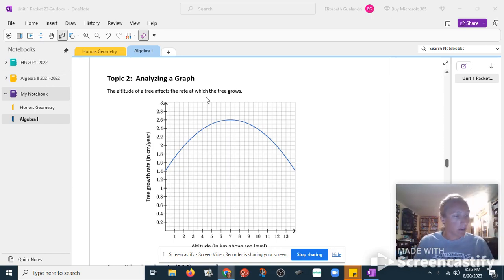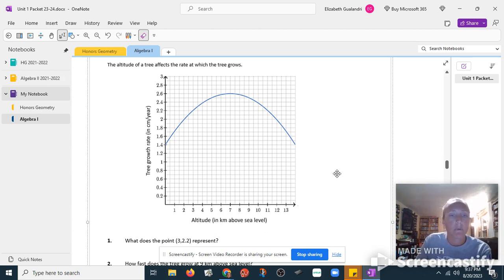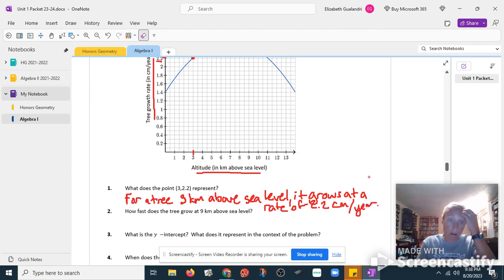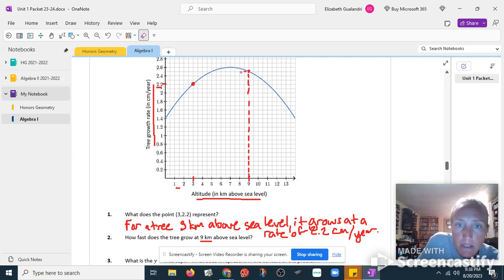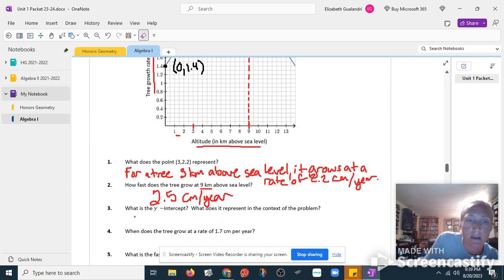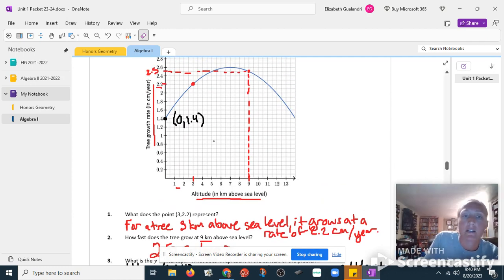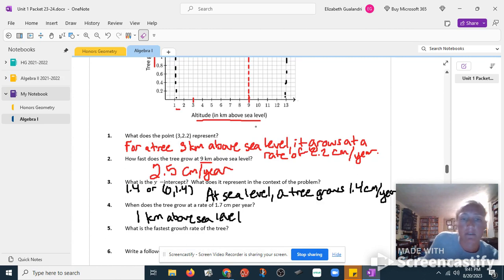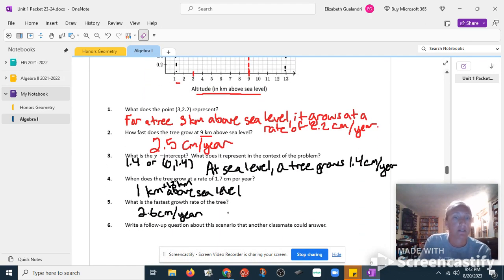Alg 1; Unit 1; pg 6 Analyzing a Graph